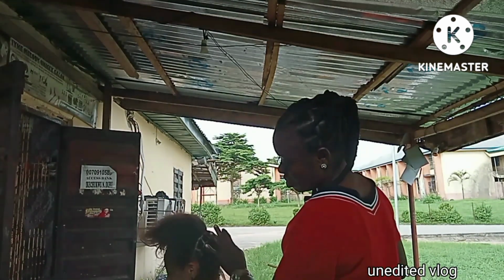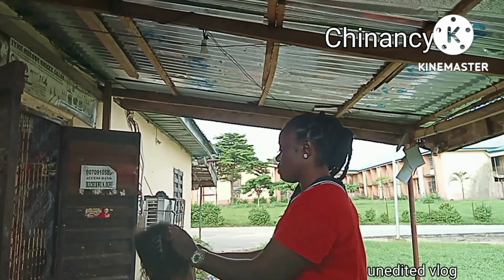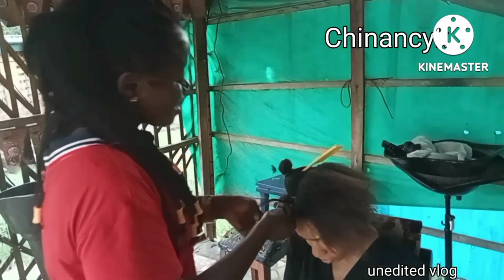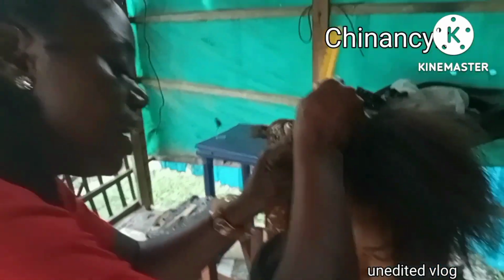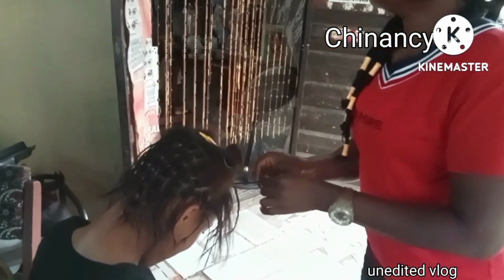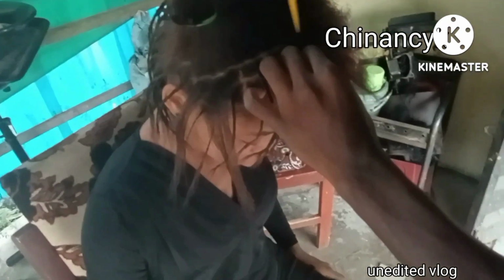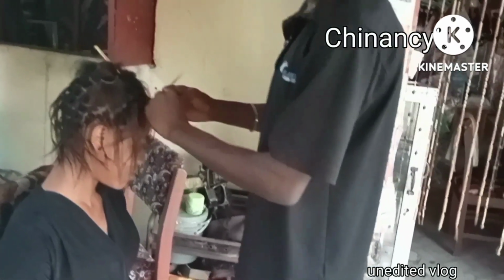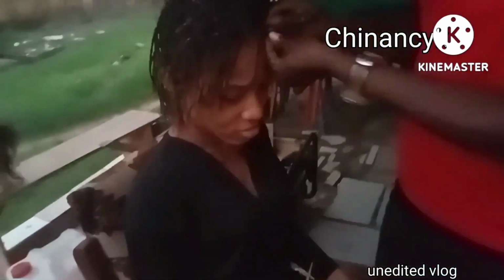Detailed mini braid and parting tutorial on my junior apprentice's natural hair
the day I braid my junior apprentice's natural hair and the details.
if you are an apprentice in a salon in my country making your own hair becomes your co-apprentice duty not your boss